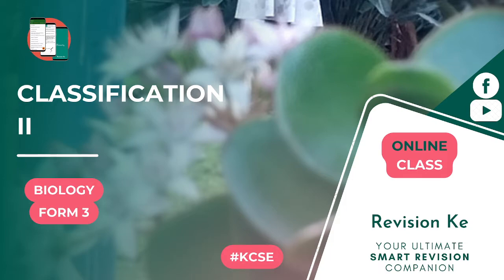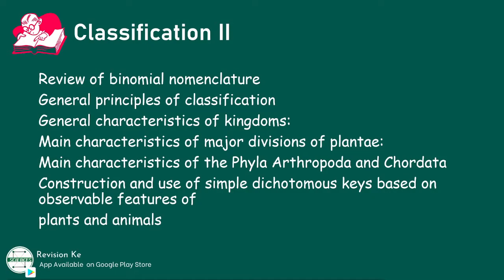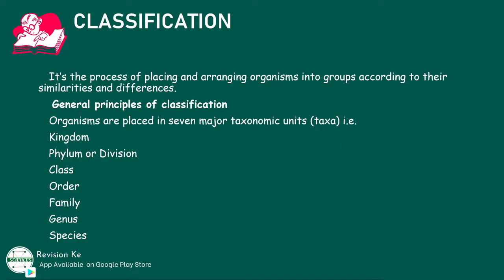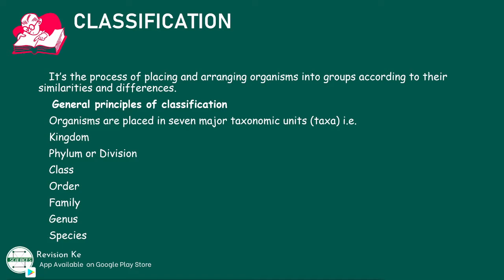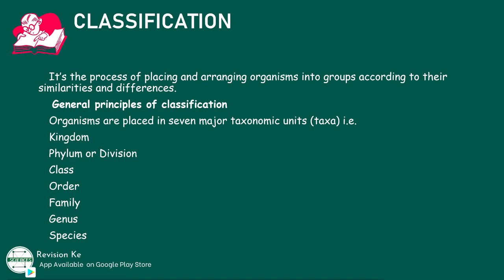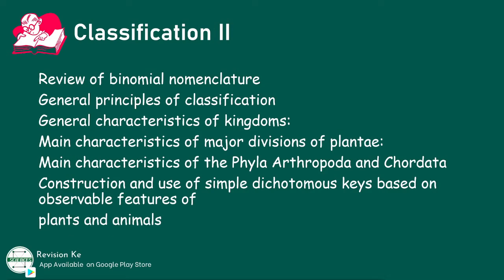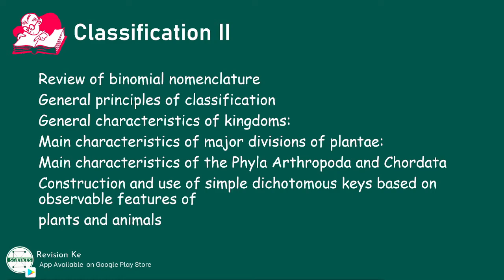Classification II | Intro | Form 3 Biology KCSE Revision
Subtopics
Review of binomial nomenclature
General principles of classification
General characteristics of kingdoms:
Main characteristics of major divisions of plantae:
Main characteristics of the Phyla Arthropoda and Chordata
Construction and use of simple dichotomous keys based on observable features of plants and animals